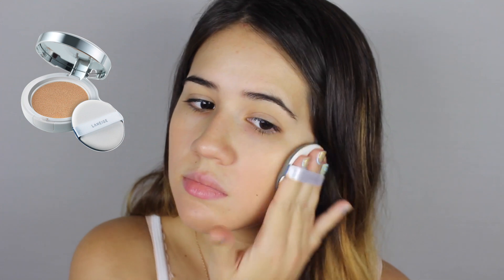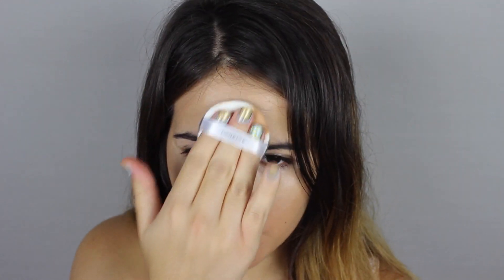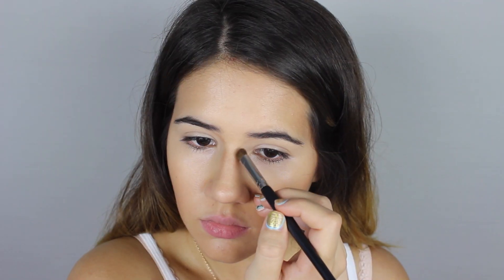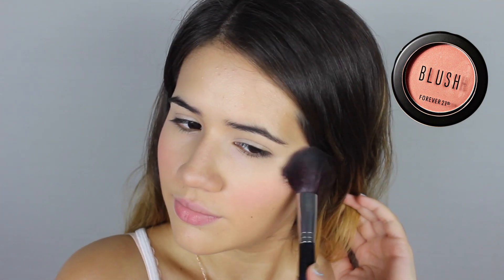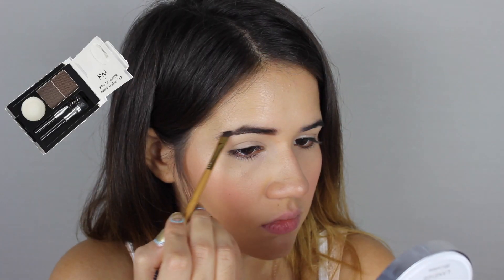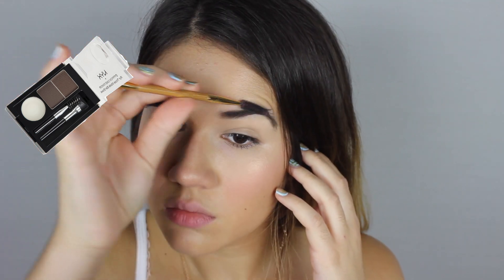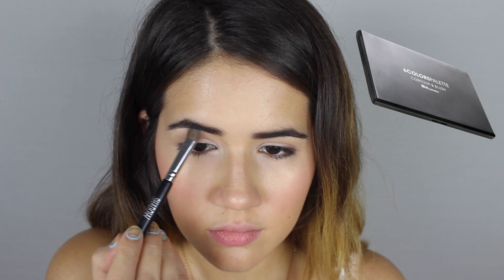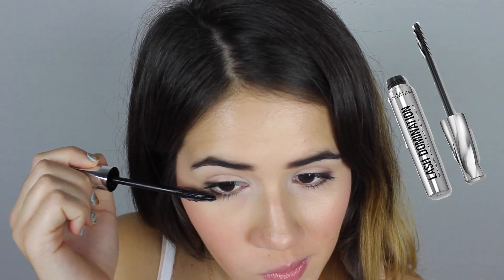Sunkissed Skin + Easy Beachy Waves Tutorial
Hi! Hope you enjoy this "beachy" summer hair and makeup look I'm sharing today! It'll have you looking like you just tanned for a week on some island in the Caribbean (except you didn't even leave your room)!